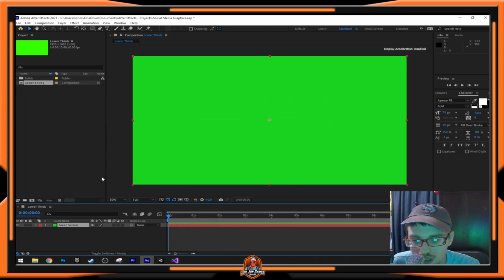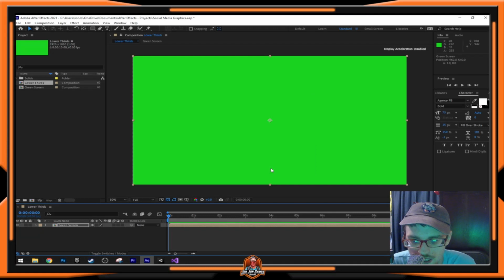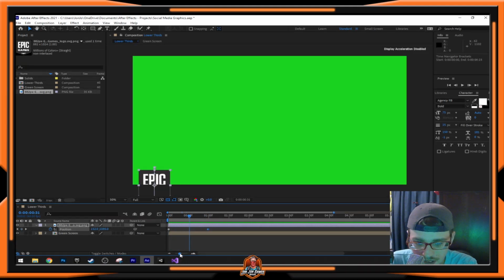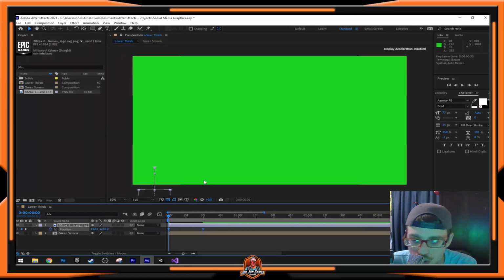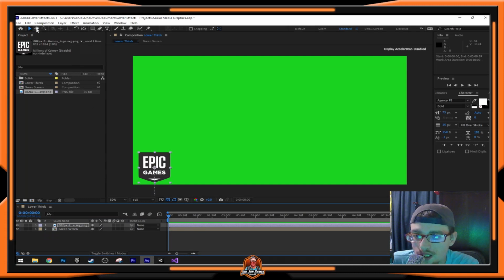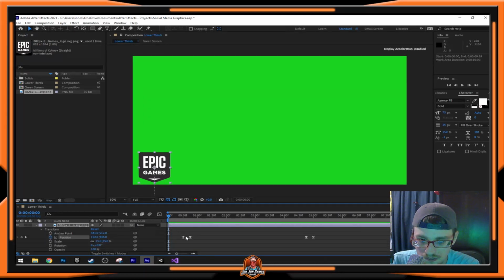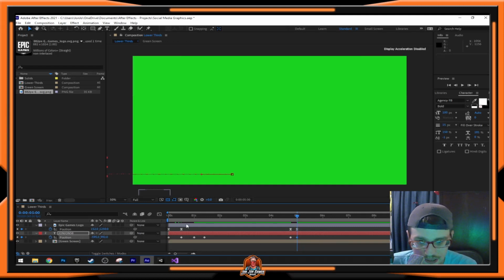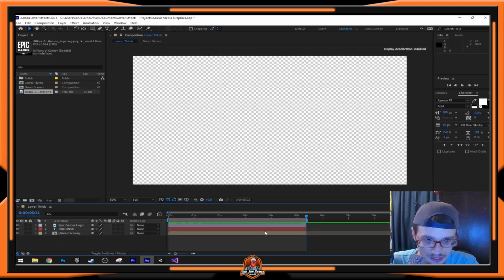HOW TO CREATE LOWER THIRDS IN ADOBE AFTER EFFECTS! + FREE DOWNLOAD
➢ Get TubeBuddy to Optimize your channel and start getting views and Subscribers today!:
Use code "JonJonGames" at checkout!

HDD I use for my PS4

Sponsored by Raze Energy!
Use Code "JONJONGAMES" at checkout for a 15% OFF Discount on your order!

Use Promo Code "JONJONYT" at checkout for FREE SHIPPING!

Use Code "JONJON58" in the Fortnite Item Shop or Epic Games Store!